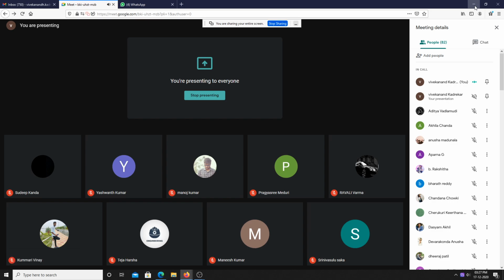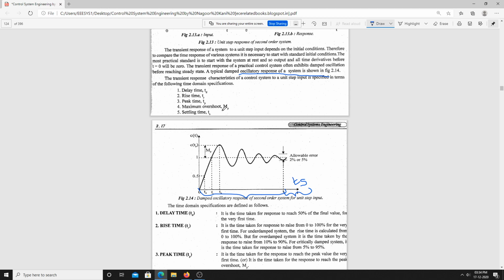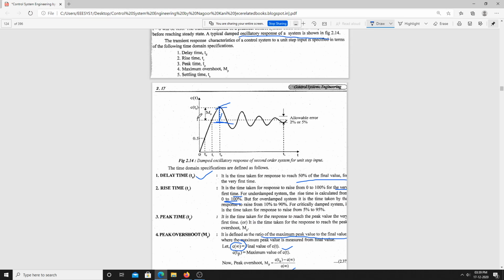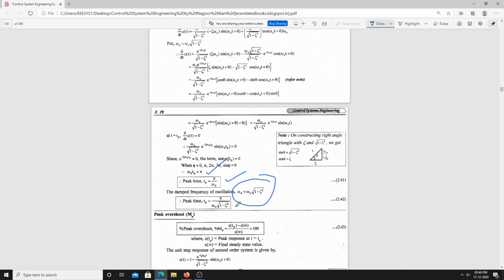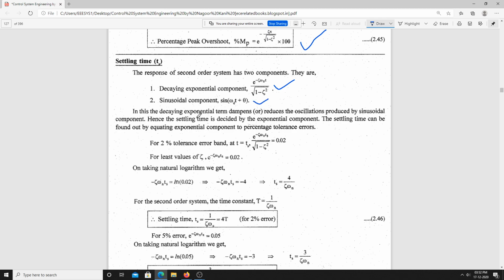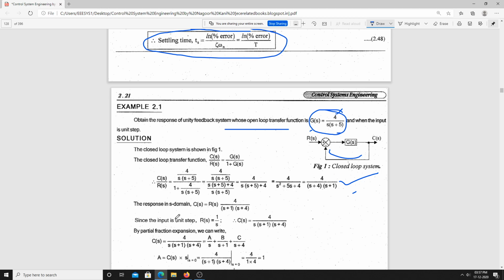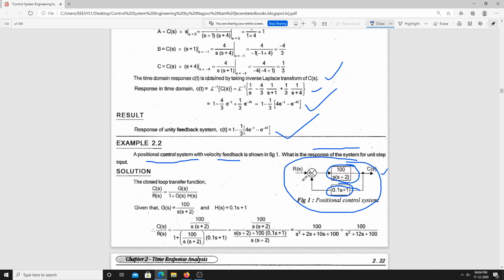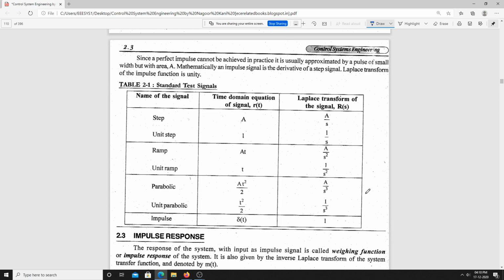Time response Analysis part-II